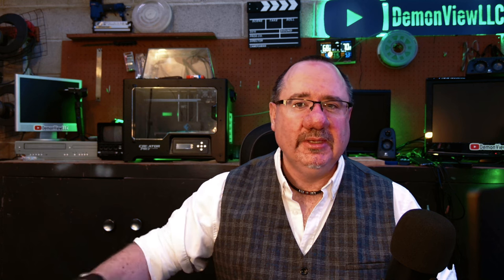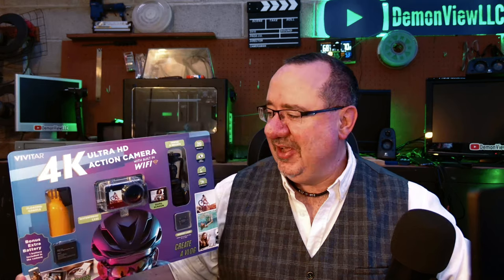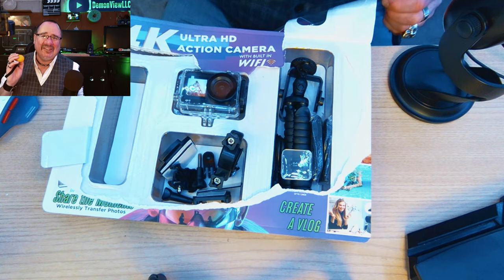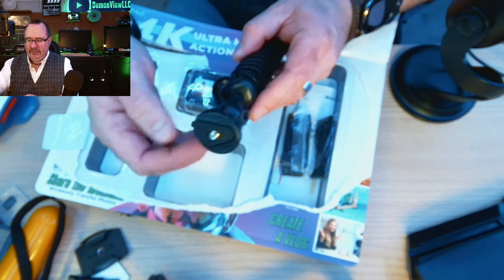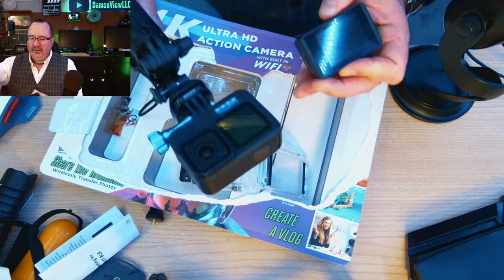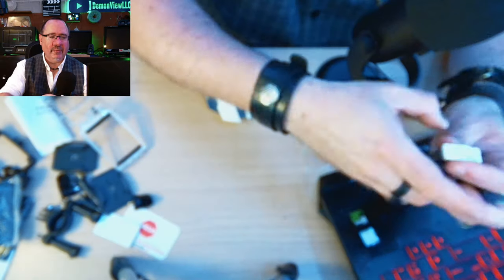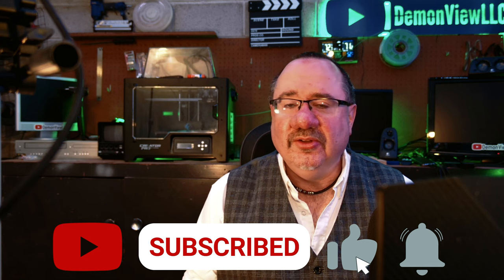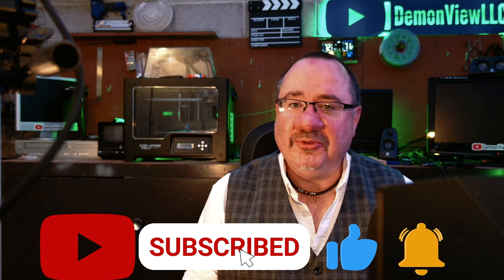A $10 action camera to rival the GoPro Hero 11? Even I was surprised....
To celebrate the fact this channel is about to hit 2K followers, I decided to come up with a fun and inventive giveaway!  So I've taken some of my hard earned profits and decided to put together a mystery prize swag bag!

The mystery prize. will be revealed in this video (Members get to watch it first!). There will also be a whole bunch of odds and ends thrown into the prize pack too. Just my way of thanking you for making this channel a success and for watching my video's. This was only possible because of you guys and unlike other content creators, I believe in thanking my audience for my success!

Don't forget to check out my community tab to find out even more details on what's to come.

Do NOT use Sandisk ULTRA cards, they are NOT compatible with GoPro cameras (and in my opinion they are just TERRIBLE cards).

Only use recommended SD cards in your camera such as the Samsung Evo Pro Plus:

This is a non-sponsored channel, and all reviews are my own honest opinion.  You deserve the facts and to know the truth about things and that's what I'm here to present to you.  It's completely free to do so and it only takes a few seconds.  This really helps out with the channels popularity as well as puts some needed cash in my pretty empty bank account (hey, I spend all my money on GoPro cameras so that you don't have to!).

You can also help out this channel by purchasing products from the below links.  I get a small finders fee from Amazon as a result and this helps fund the channel!

This is simply the BEST choice for SD cards for your GoPro camera:

The GoPro Hero 11 (obviously).  A pretty awesome upgrade to the GoPro Hero 10, now with more night shooting modes, and awesome in camera horizon lock!

The GoPro Hero 10, GoPro's best camera yet (and I actually do mean that, it's solid as a rock!)  Use it as an action camera, a web camera or your broadcast camera!

The Insta360 ONE X2  is simply one of the best 360 camera's on the market right now.  Get the ultimate kit here including everything you need from a triple battery charger, huge selfie stick and the bullet time attachment.  You need this NOW!

The Rode Wireless GO II 2 person microphone set with charging case.
If you're serious about vlogging, you NEED this kit!

Forget about "pretend" amateur video editing software.  Use professional software and edit your video's properly!